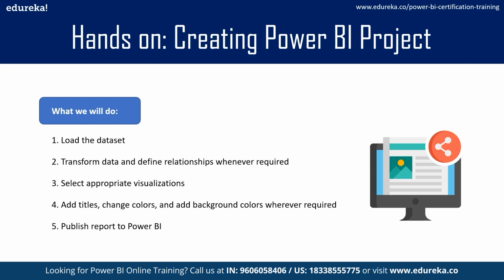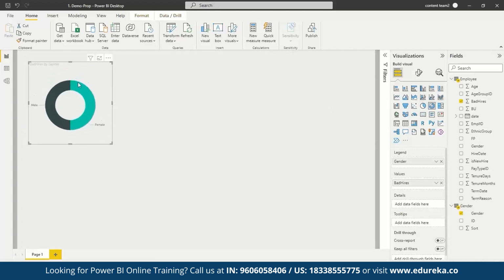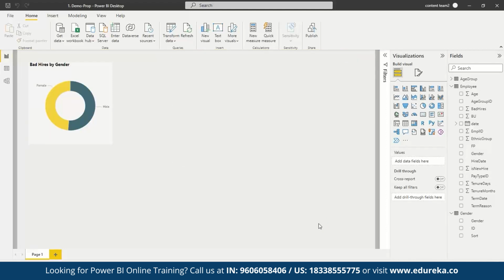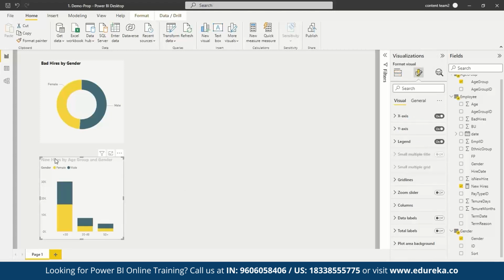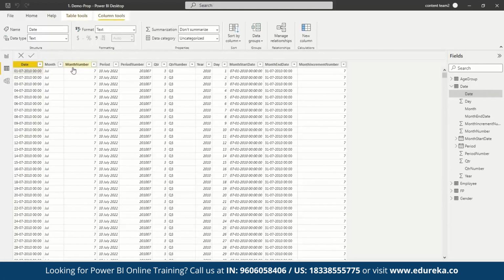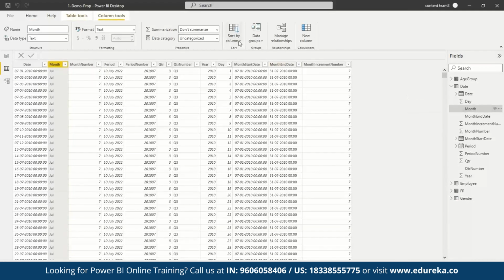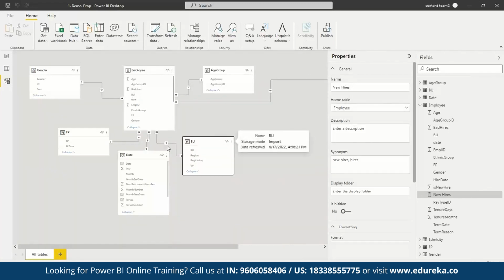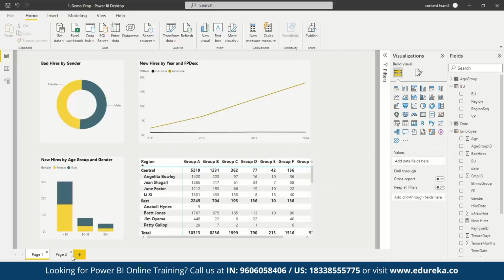Power BI Project | Power BI Tutorial | Edureka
This Edureka video about "Power BI End-to-End Project" shows you how you can create a good Power BI dashboard and publish the report to Power BI. Here, we will look at:
00:00 Intro
00:47 Agenda
01:08 Introduction to Power BI
01:42 How to Install Power BI Desktop
02:23 Hands on: Creating Power BI Project (HR Analytics)

About the course :

 What is Power BI and its uses?
This tool allows users to aggregate and share data with reports, visualizations, and other analytics tools. Power BI is available in Windows desktop app, online cloud-based software as a service, a report builder, a report server, a visual marketplace, and mobile apps for Windows, iOS, and Android tablets and smartphones.

What if I miss a Power BI online training class?
You can choose either of the two options:
View the recorded session of the Power BI Training class available in your LMS.
You can attend the missed session, in any other live batch.

How soon after Signing up would I get access to the Power BI Course Content?
Post-enrolment to Power BI Certification Course, the LMS access will be instantly provided to you and will be available for a lifetime. You will be able to access the complete set of previous class recordings, PPTs, PDFs, and assignments. Moreover, access to our 24x7 support team will be granted instantly as well. You can start learning right away. Check out Power BI Course details now!